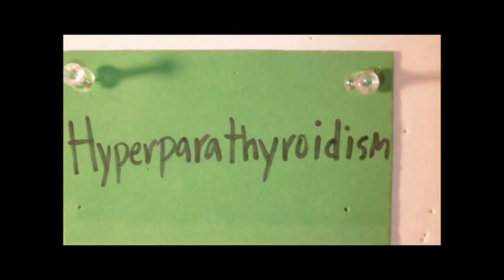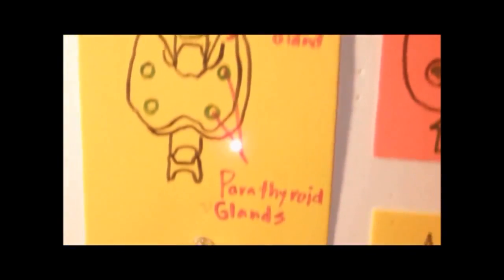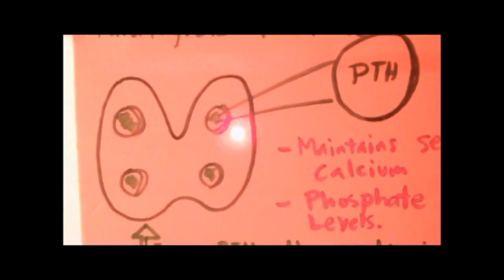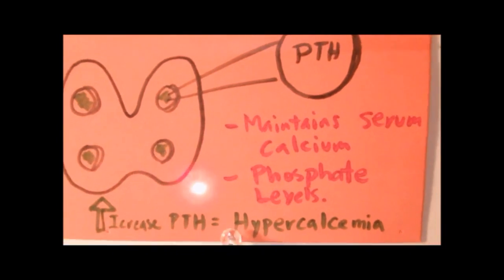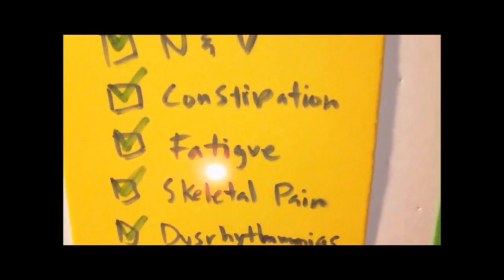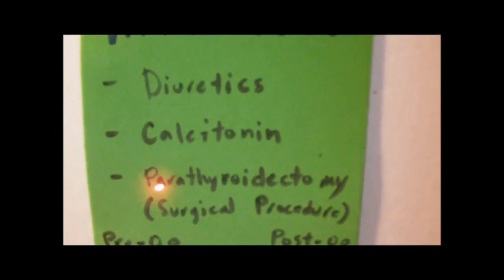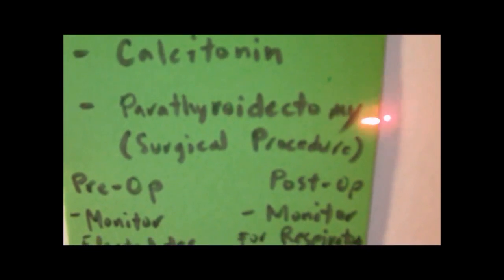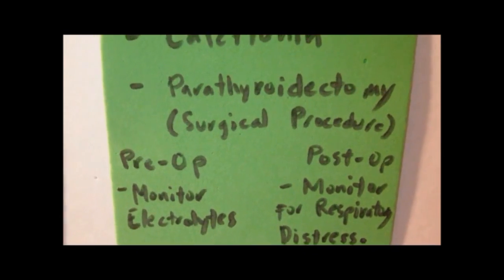NCLEX Review on Endocrine System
NCLEX Review on Endocrine System Hyperparathyroidism